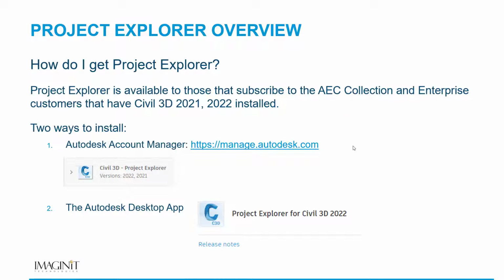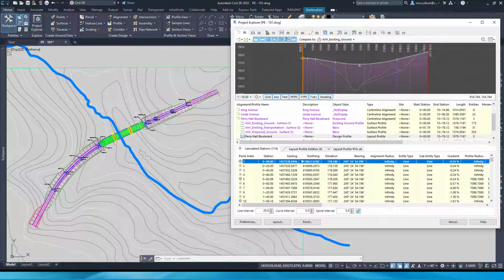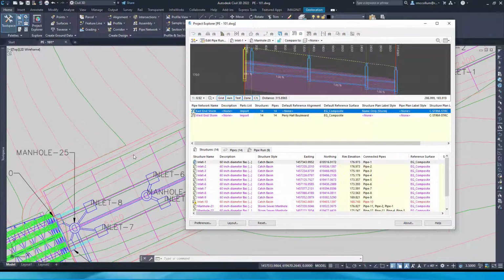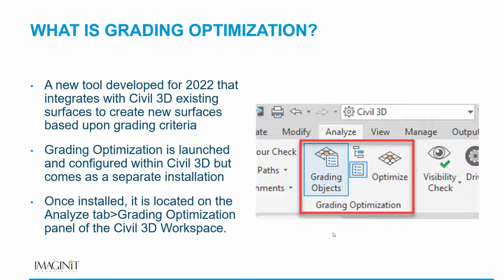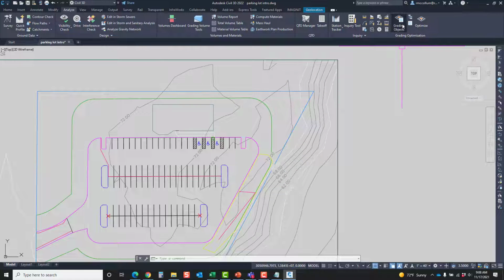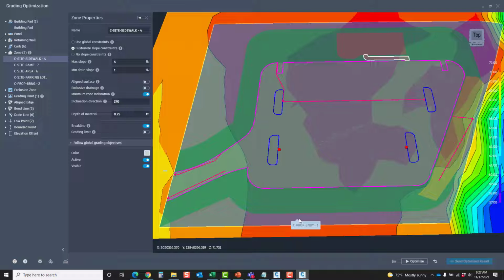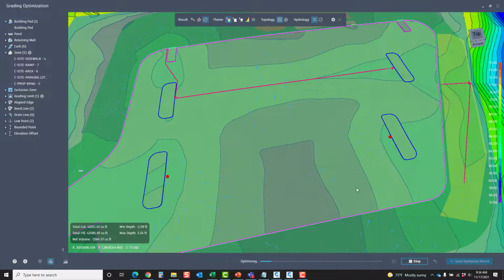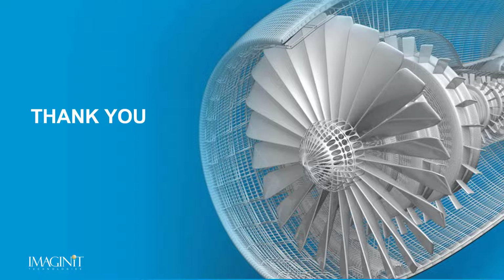Get Started with Grading Optimization and Project Explorer for Civil 3D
Learn how you can take advantage of IMAGINiT's new Jumpstart services to quickly and successfully adopt the Grading Optimization and Project Explorer tools in Civil 3D; including best practices, configuration and implementation.